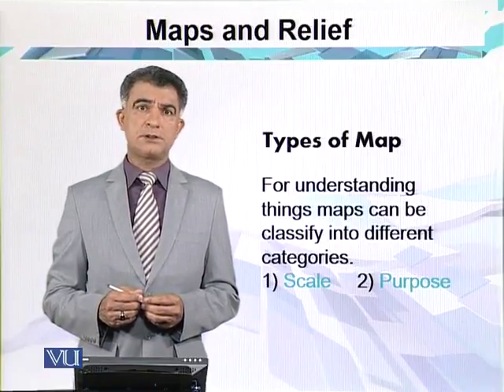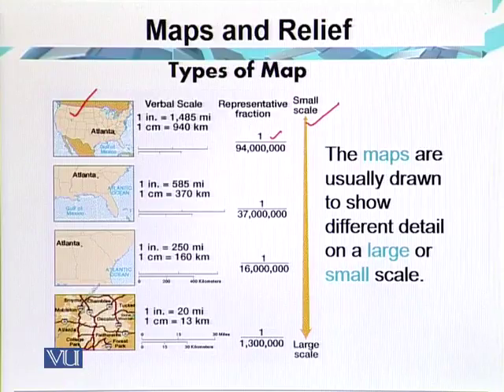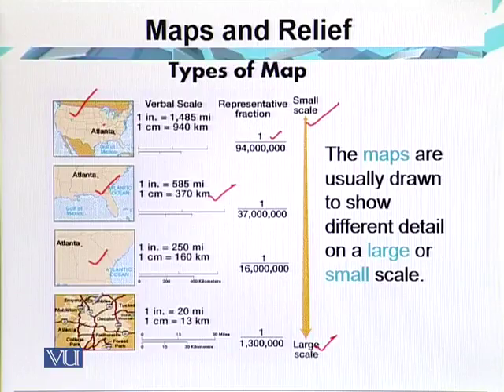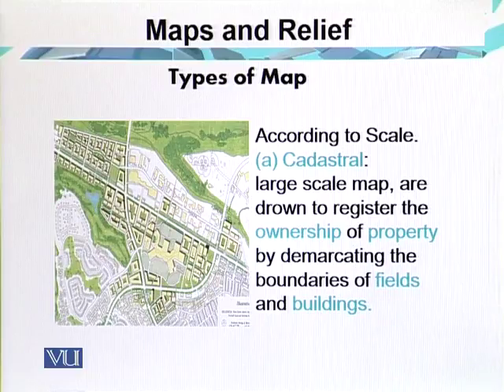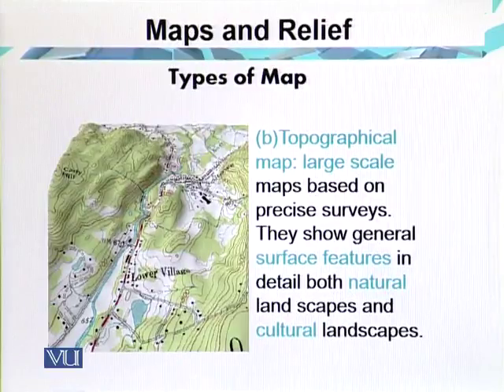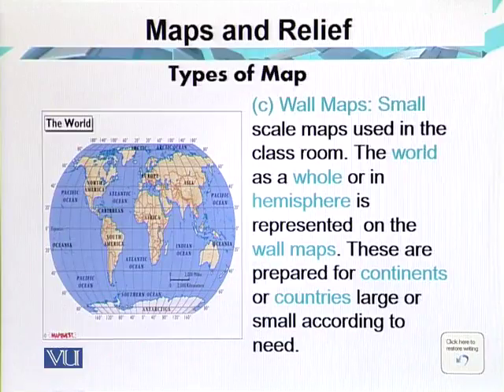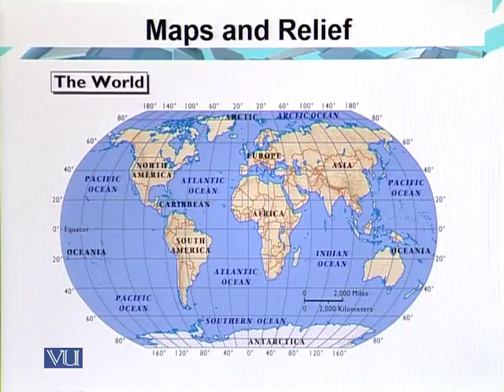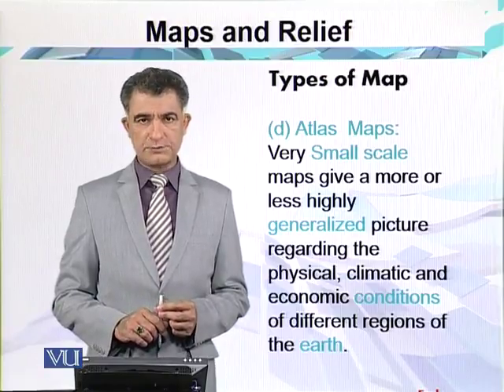EDU515_Topic031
Topic: 31